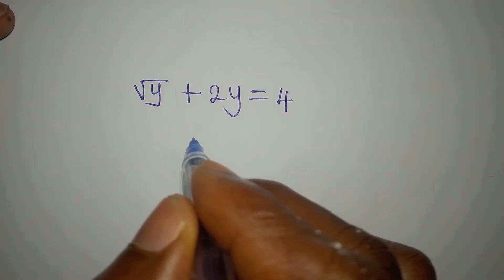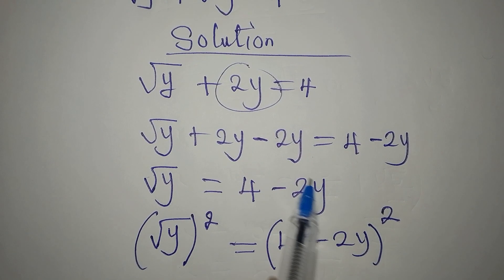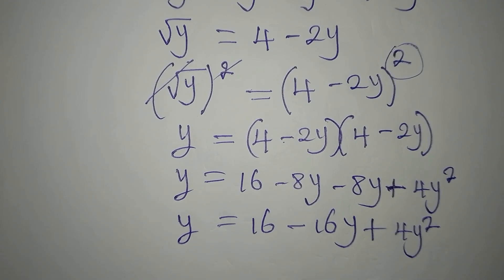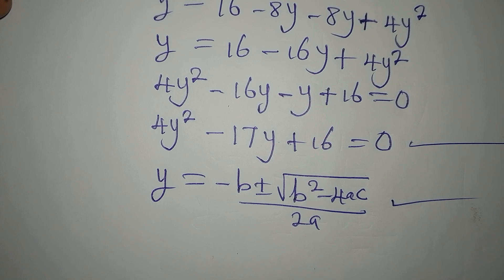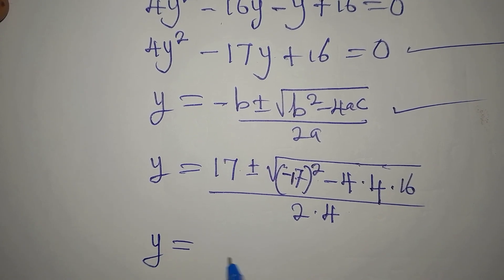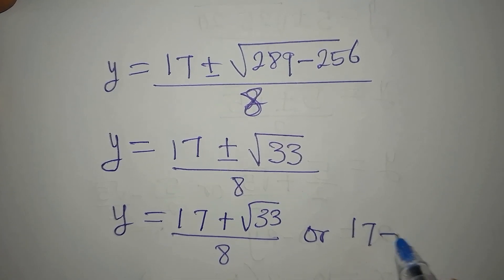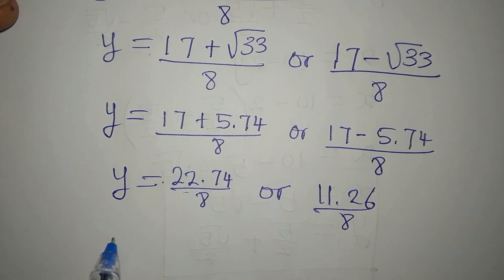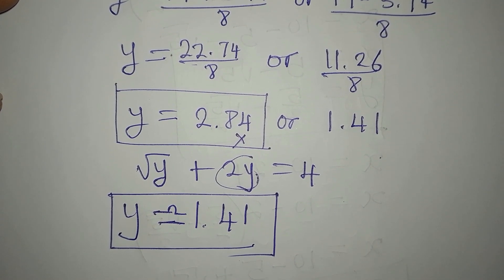Japanese Can you solve this? | Nice Olympiad Mathematics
This is beautifully solved for you guys